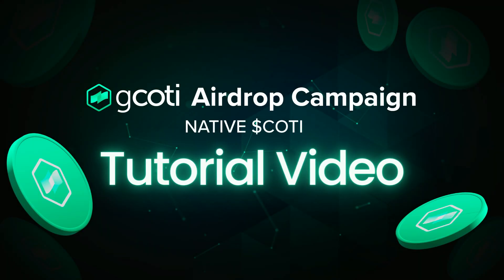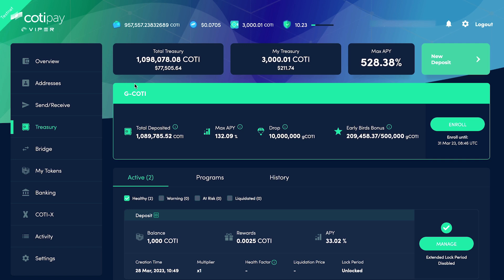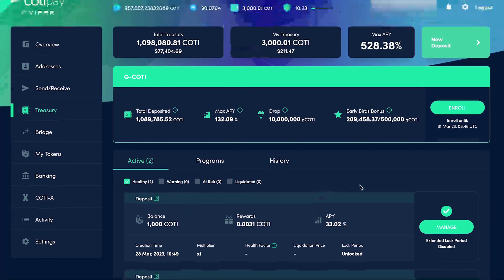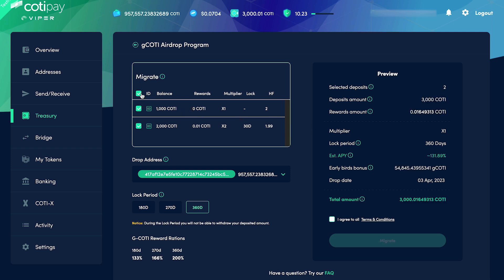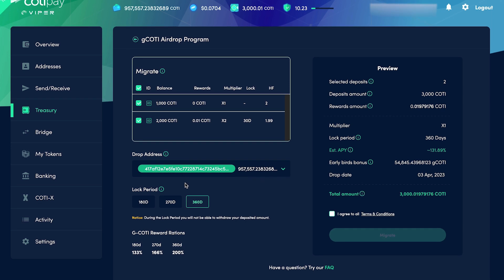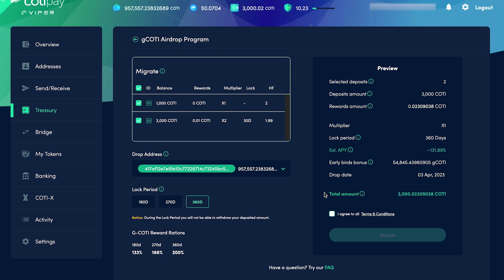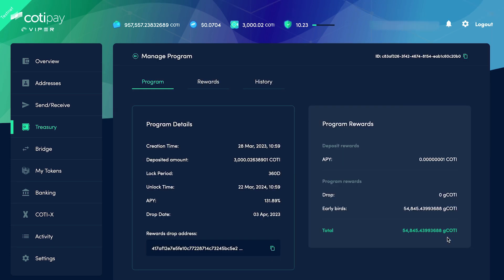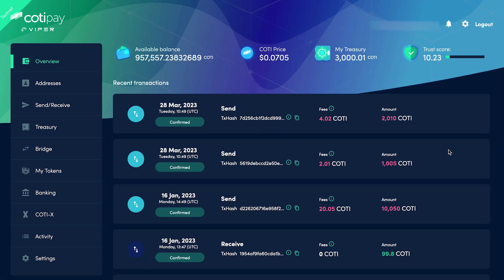gCOTI Airdrop Campaign Tutorial - Native $COTI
The gCOTI airdrop campaign for Native $COTI holders will be launched on the 3rd of April, 2023.
The gCOTI allocation ranges from 45M gCOTI to 55M gCOTI.

Don’t miss out! The first participants to join the campaign will receive a special early bird’s bonus in gCOTI.

*Please note that this video was recorded in a testnet environment and some changes might be reflected on Mainnet.